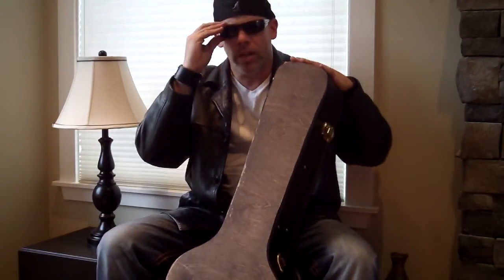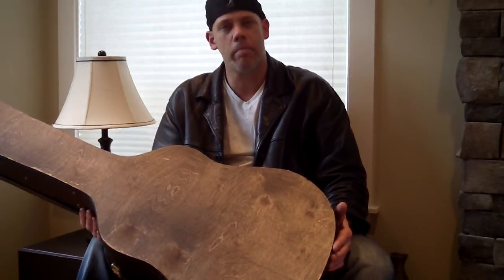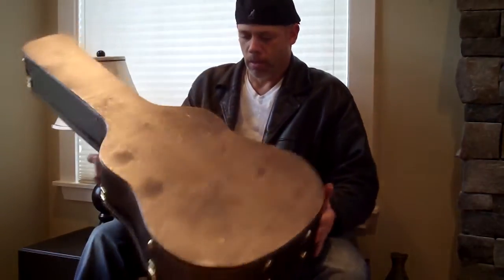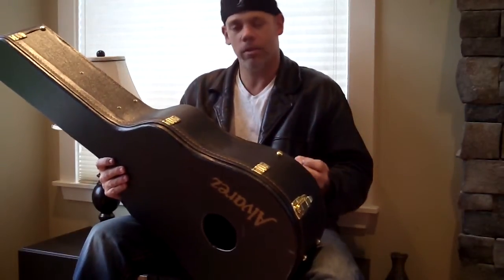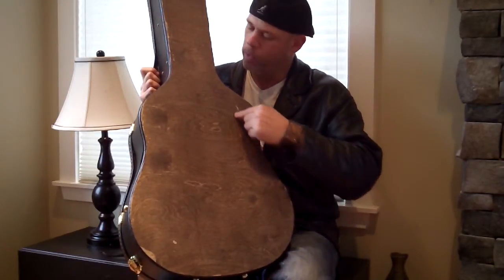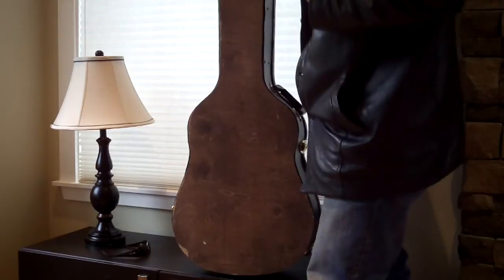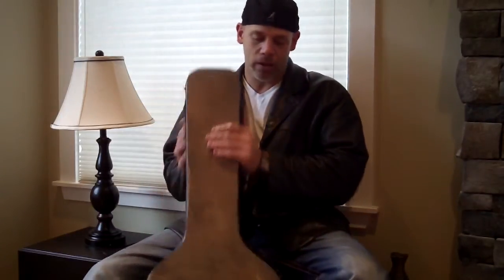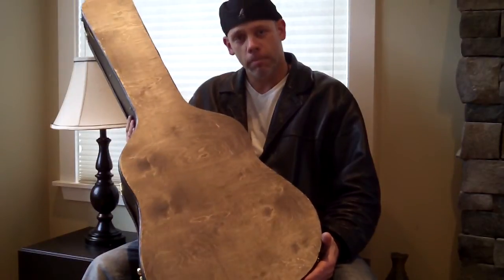The Beat Case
The world's first. percussive guitar case! The Beat Case. Several provisional United States patents have been filed including (U.S. Patent Application 62116714). You no longer need to carry other percussion instruments with you when you play, like drums, djembe drums, bongo's, cajons, tamberines, bells, etc. The innovative Percussive Guitar Case does it all! Instead of kicking the case aside, it has now become the world's first and best percussive instrument! You no longer need to carry cajon's, djembe drums, bongo's, etc. for percussion. This brand new case does it all! It has snare wires going completely around 360 degrees, and it can be played in any position! You can also
snap on snare wires, bells, tamberine type cymbals, spoons, and other small percussive instruments.